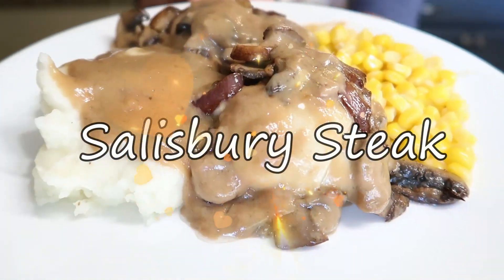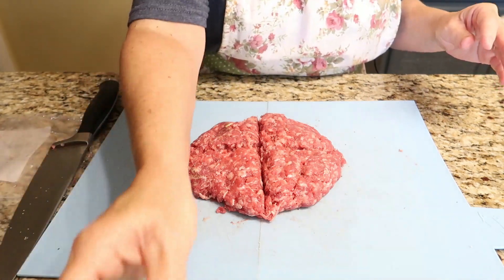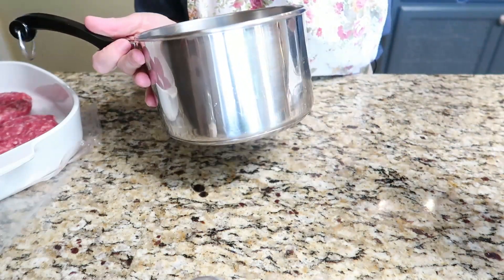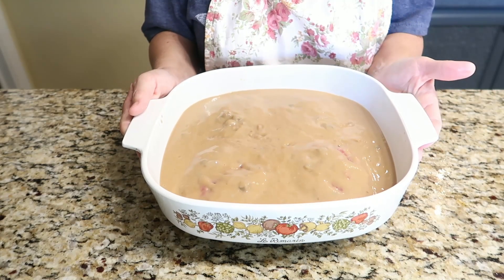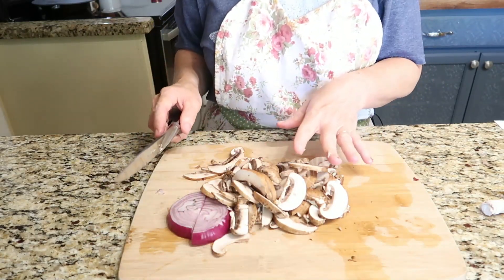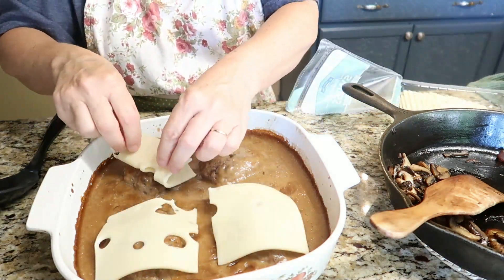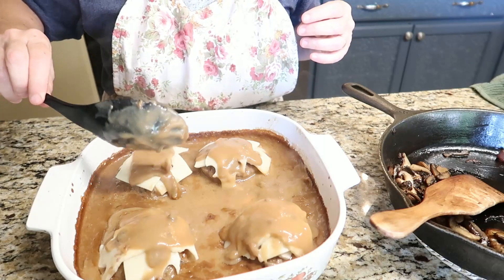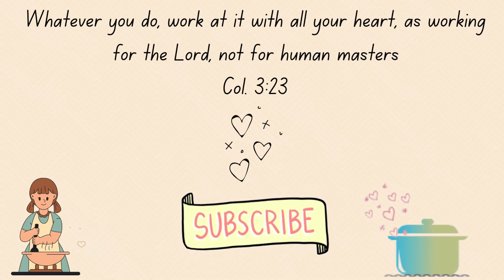BAKED SALISBURY STEAK RECIPE | Ground Beef Recipe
Delicious Baked Salisbury Steaks smothered in cheese and creamy gravy!